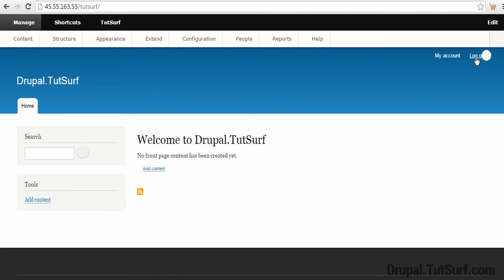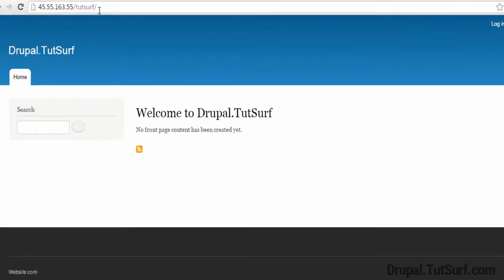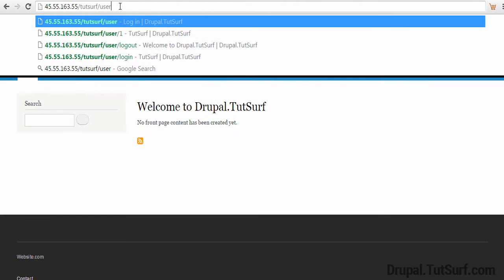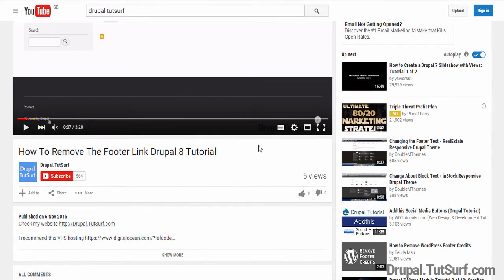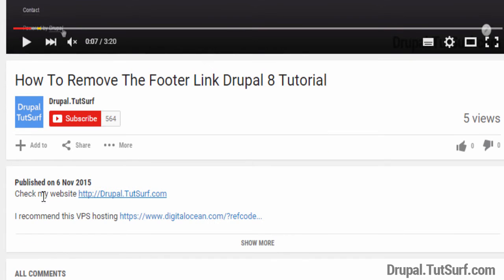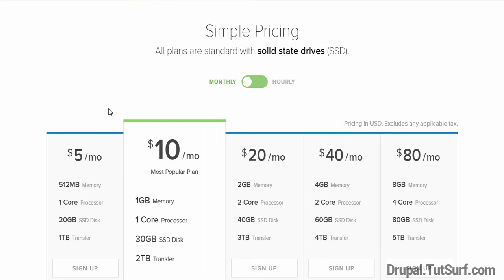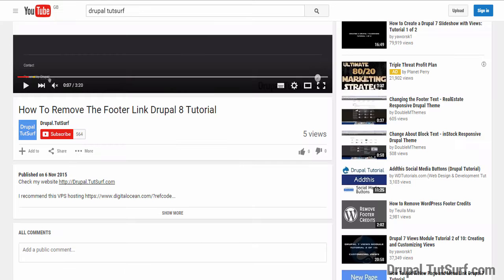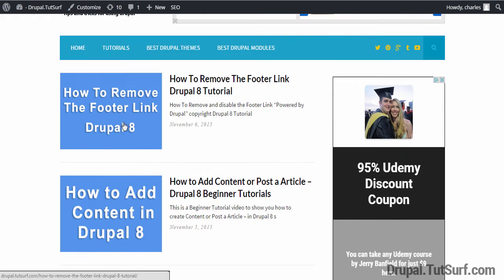Cannot Find Login url For Admin Page - Drupal 8 Tutorial Beginner